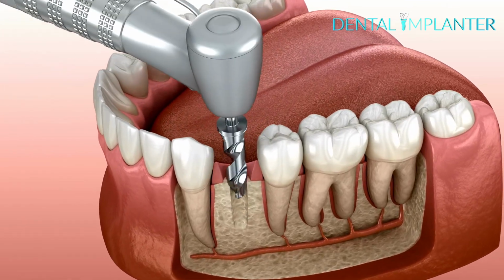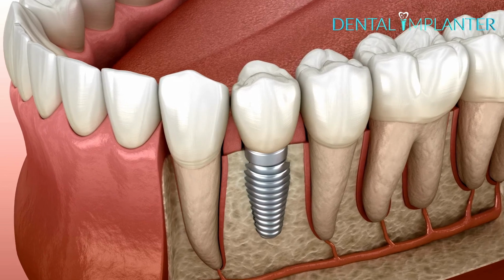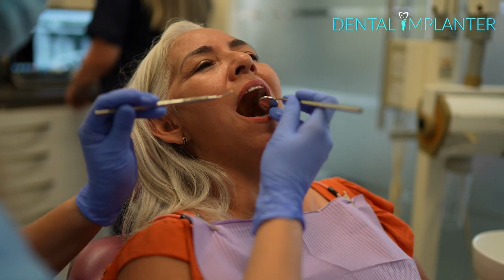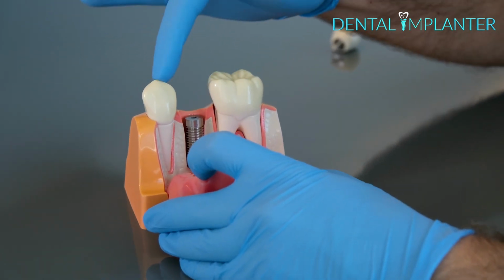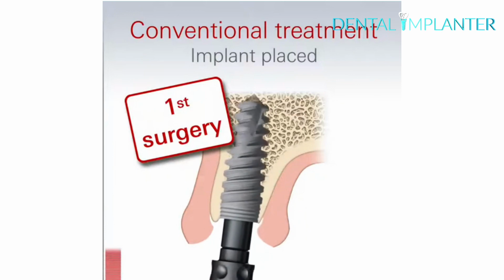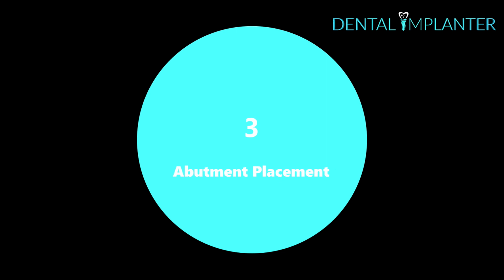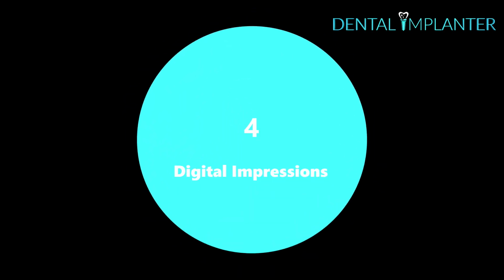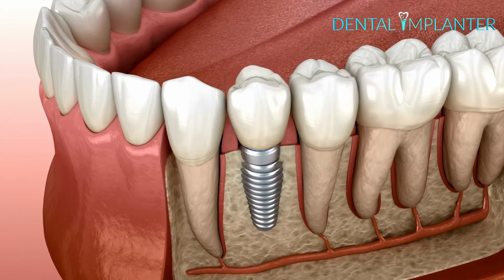Inside the Dental Implant Procedure.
The dental implant procedure involves several steps. First, the damaged tooth is removed, then a titanium implant is placed into the jawbone. After a healing period, a crown is placed on top of the implant, restoring the appearance and function of the missing tooth.